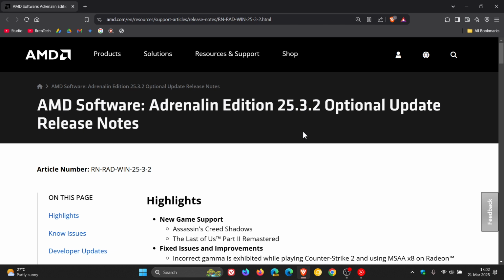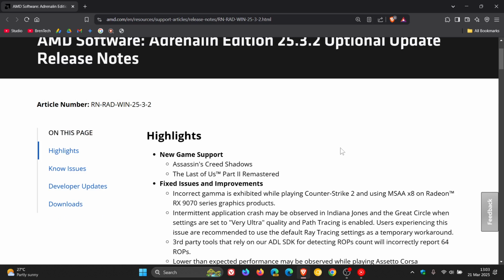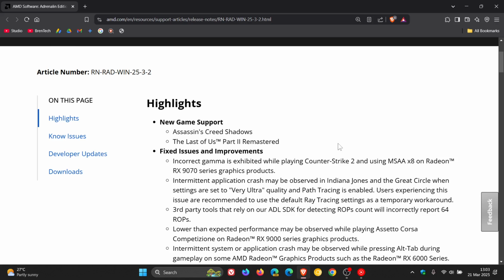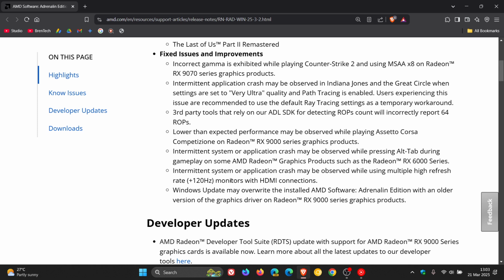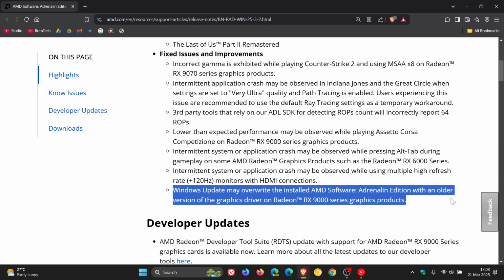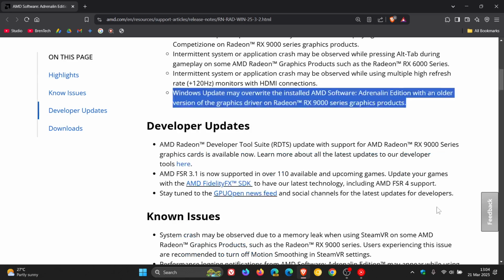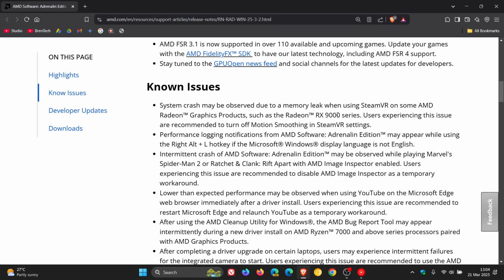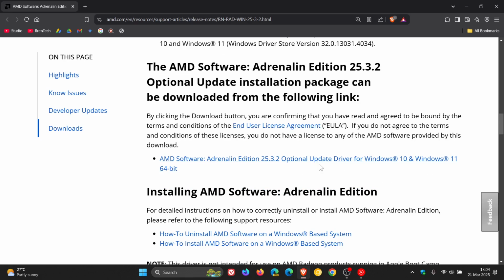AMD 25.3.2 Driver Fixes Windows Update Driver Issue on RX 9000 GPUs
This release addresses an issue where an older driver released via Windows Update will overwrite a newer driver